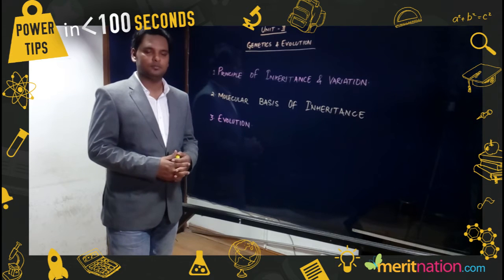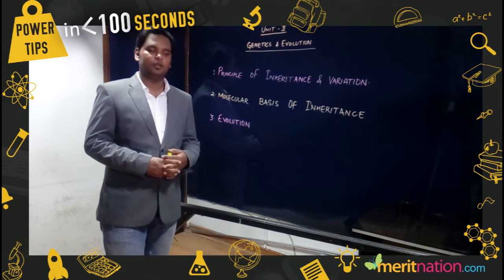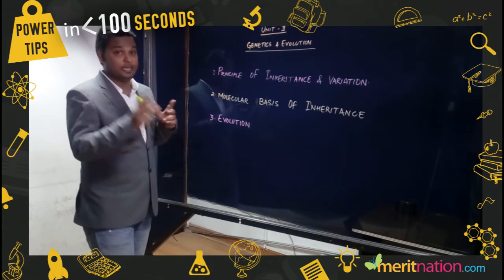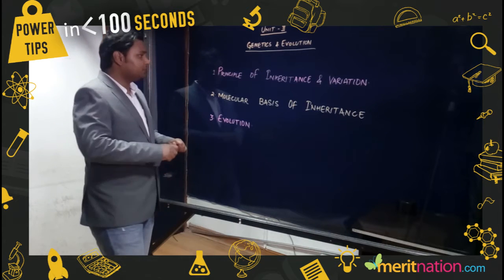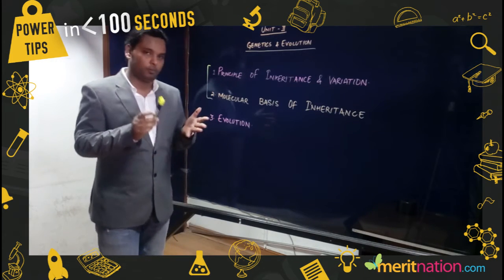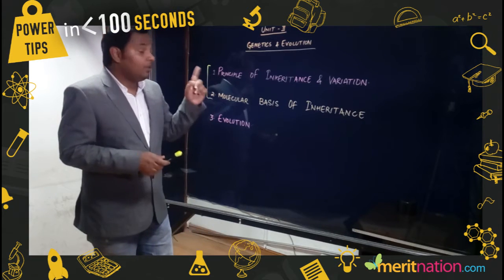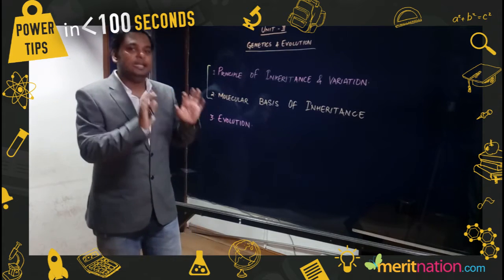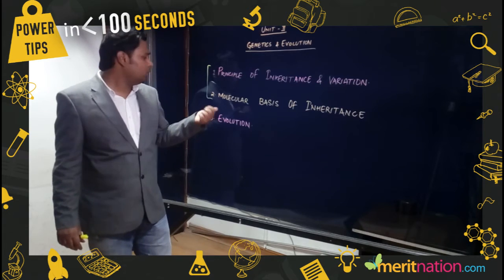Power tips in less than 100 seconds - CBSE Class XII: Biology - Genetics and Evolution